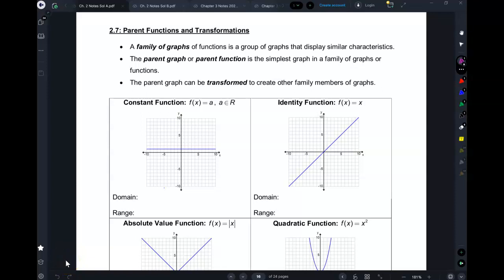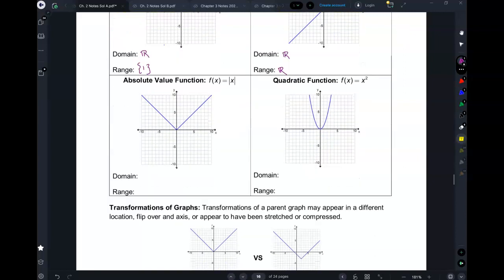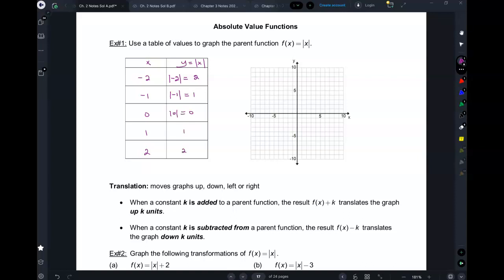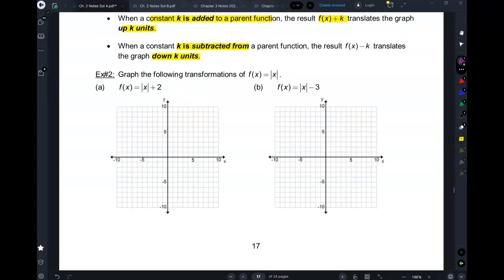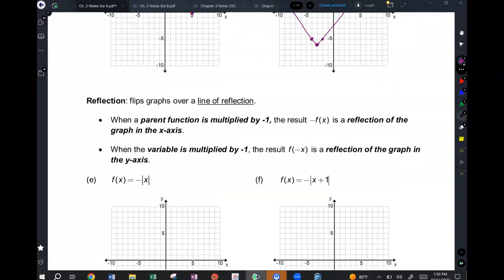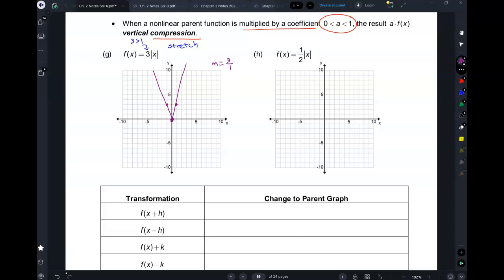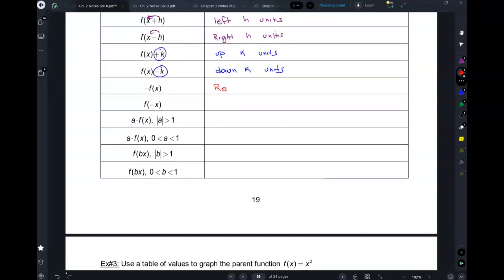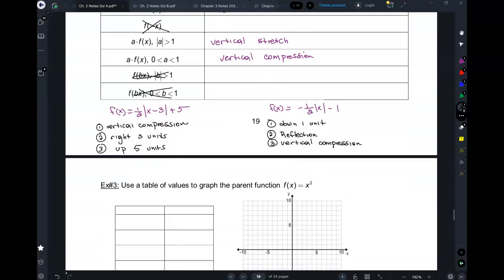Int Alg 2.7 Part 1